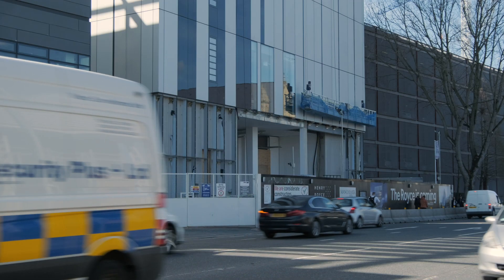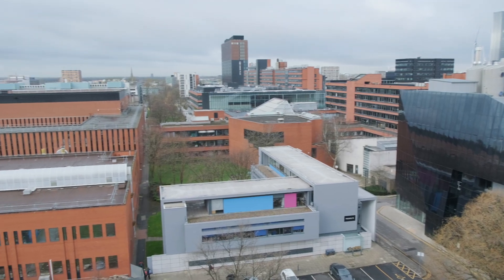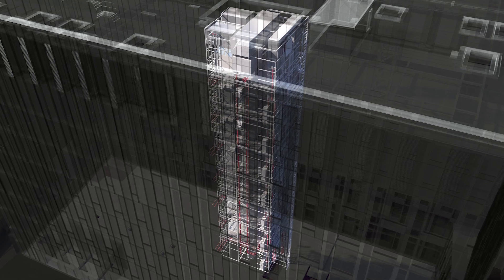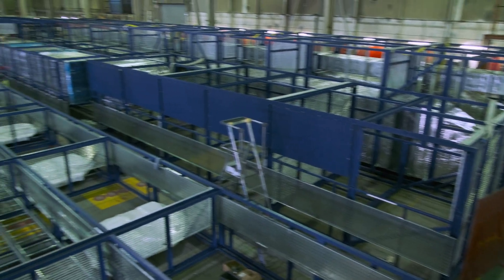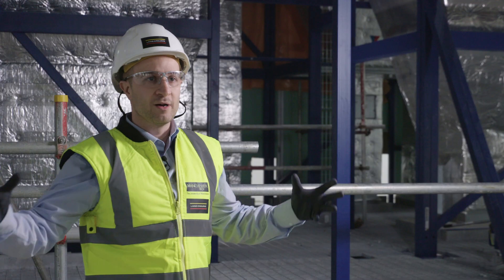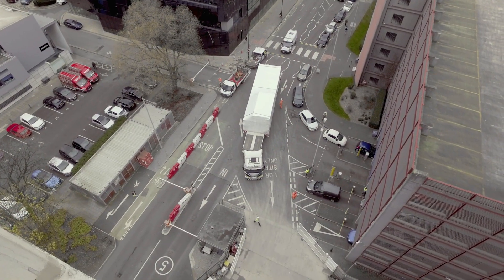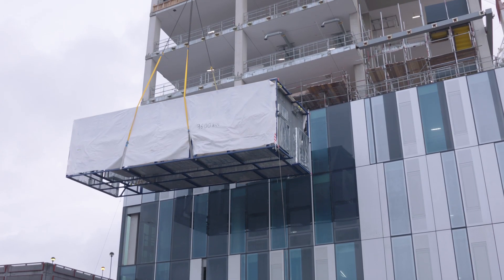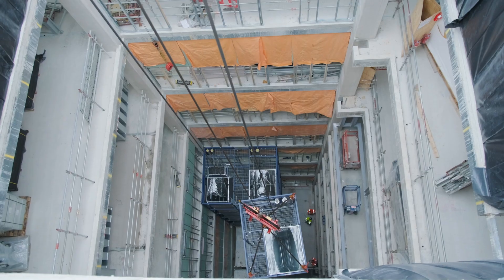Henry Royce Institute Mega-Riser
Using our DfMA and direct delivery approach, see how the Henry Royce Institute project installed a 150-tonne mega-riser in a matter of days, instead of the 18-weeks it would normally take using traditional methods...